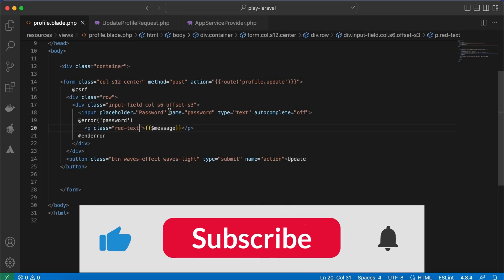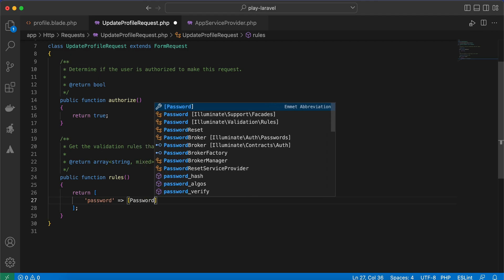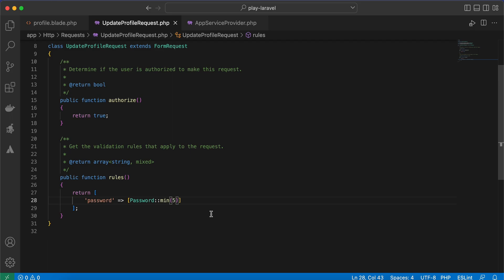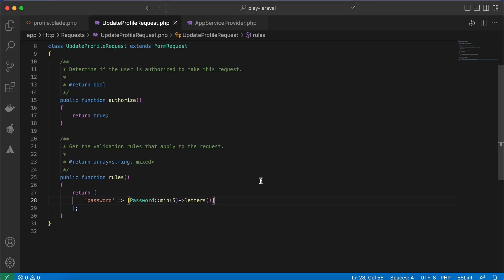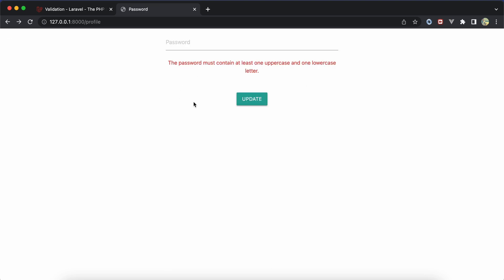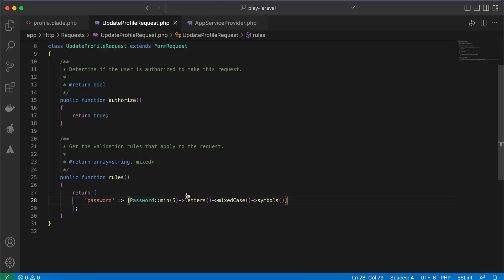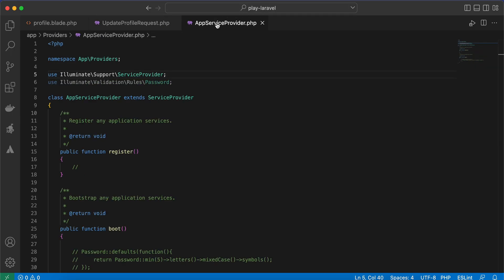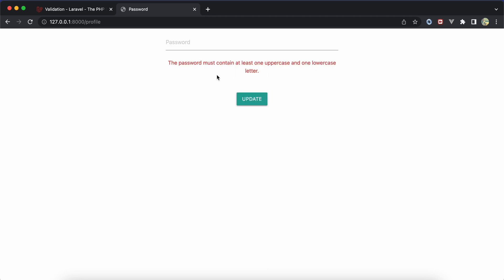Laravel validation | Clean and professional way to validate password .